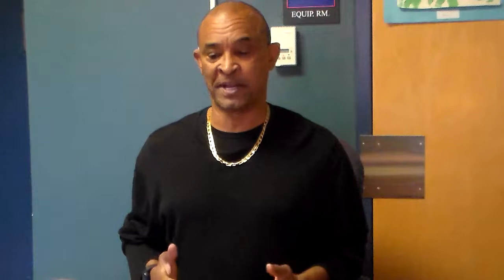Prof Govia - Budgets & Budgeting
HPA444 Fall 2017